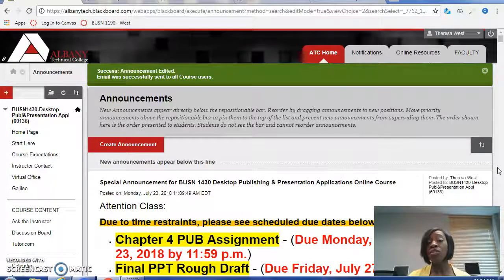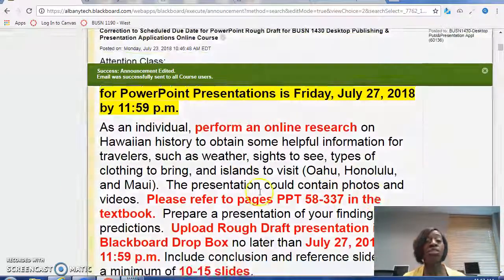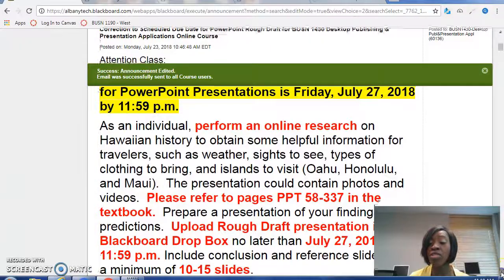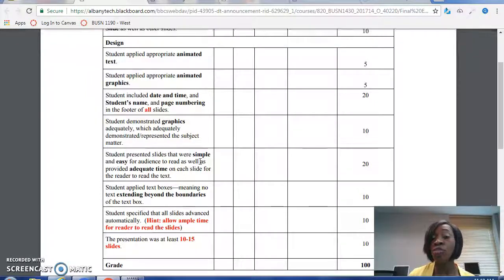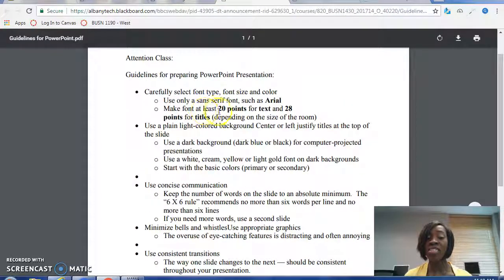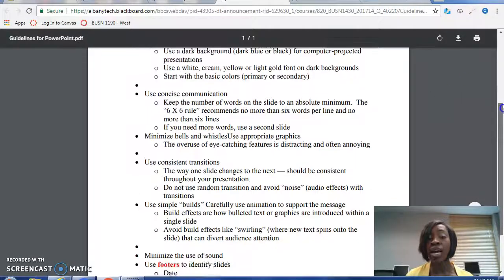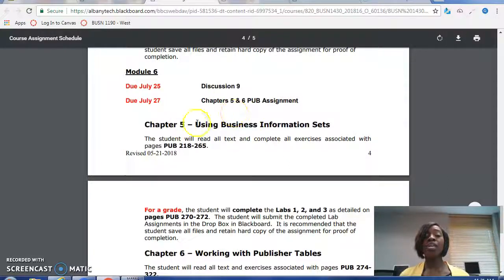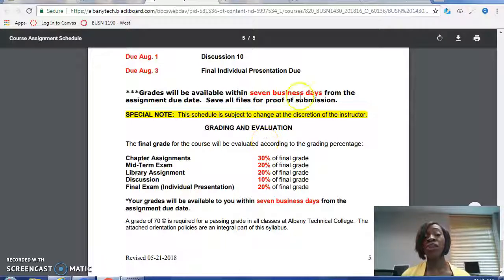Wrap Up Instructions for BUSN 1430